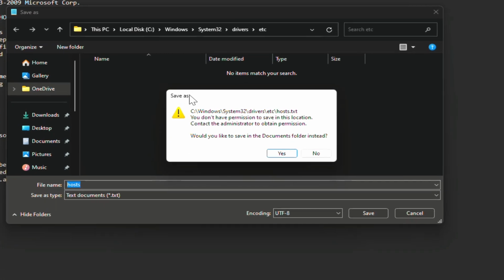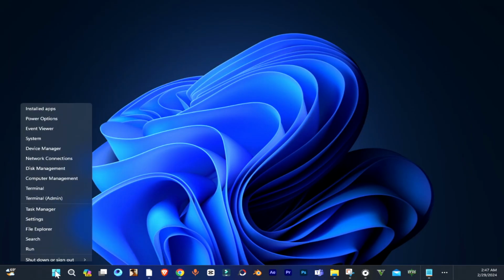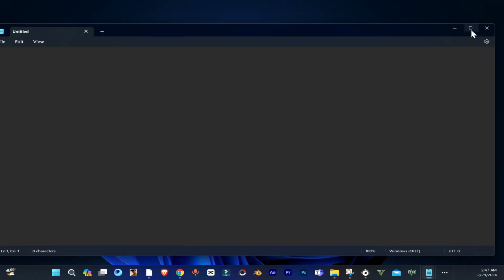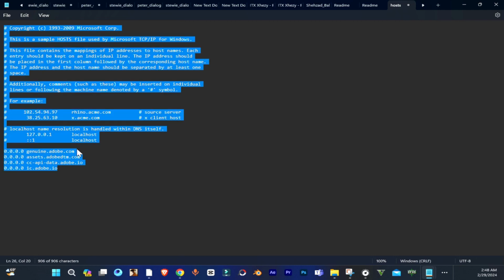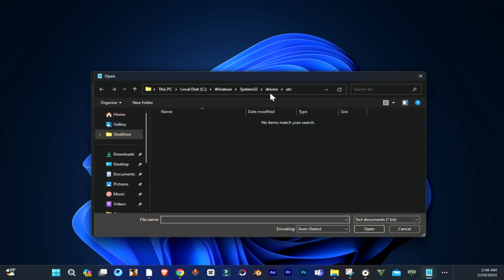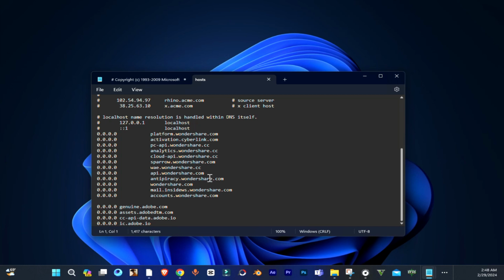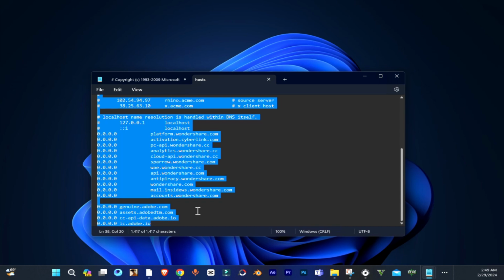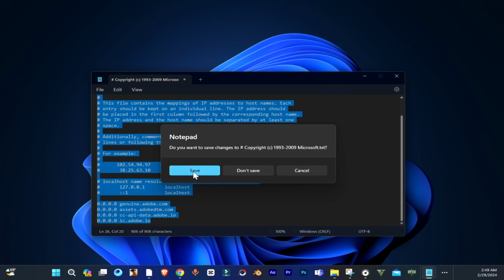You dont have permission to save in this location | Solution Windows 11/10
how to resolve the "You don't have permission to save in this location" error on Windows 11 and Windows 10. Follow our step-by-step guide to regain access and save files without issues.